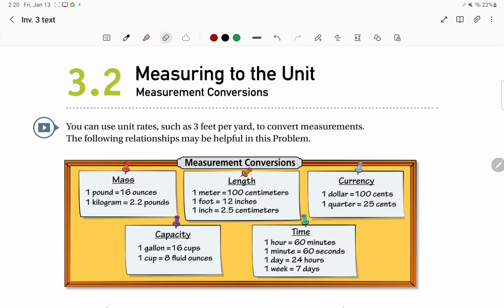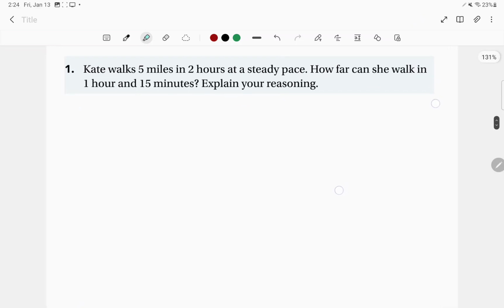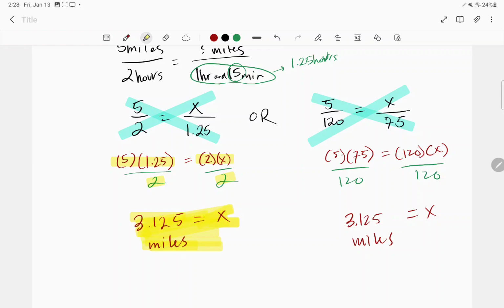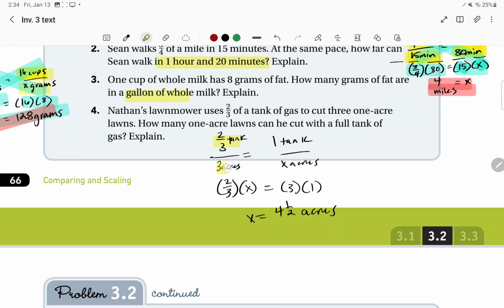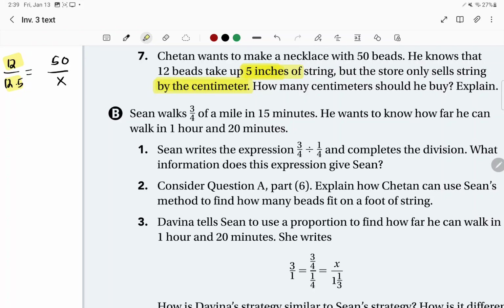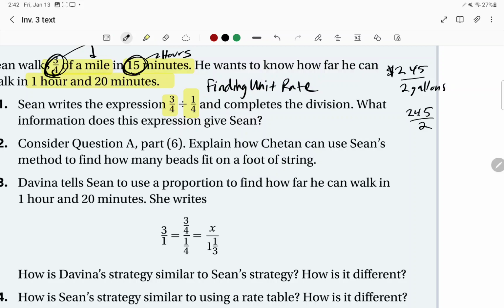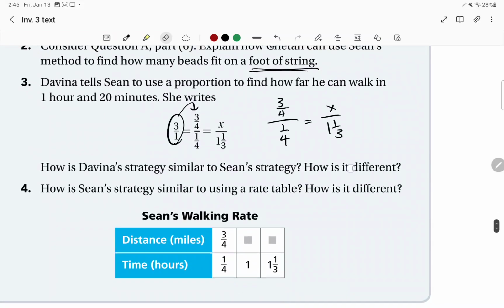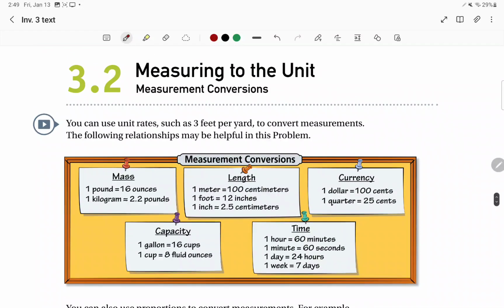3.2 Measuring to the Unit: Measurement Conversions